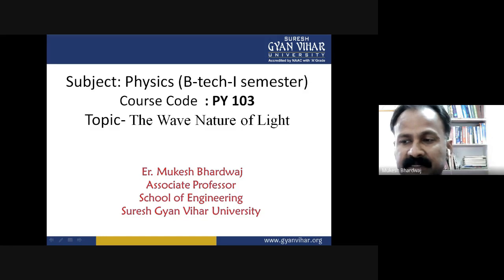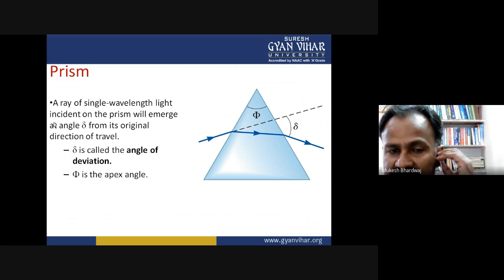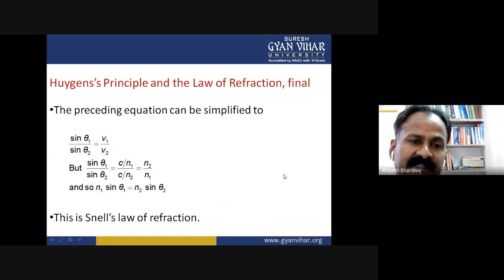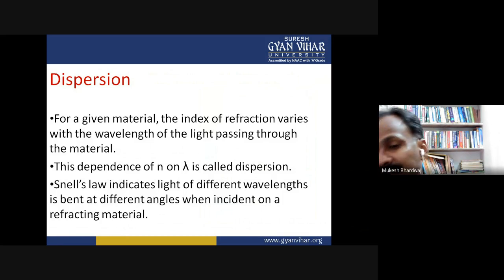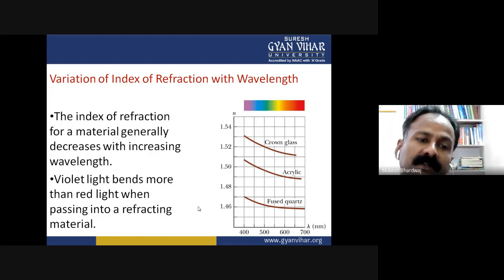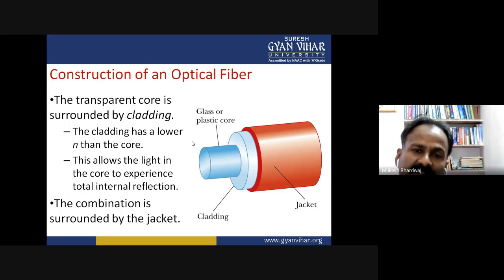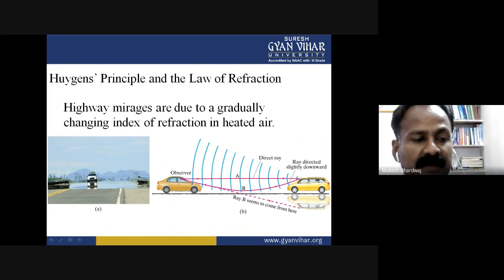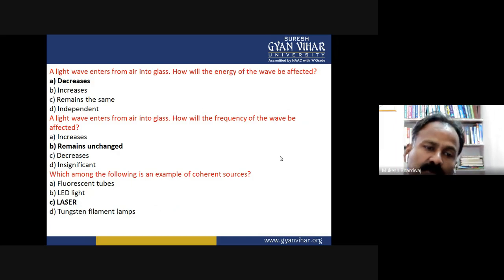Snell's law of Refraction By Mr. Mukesh Bhardwaj